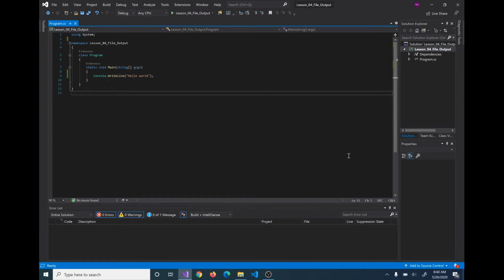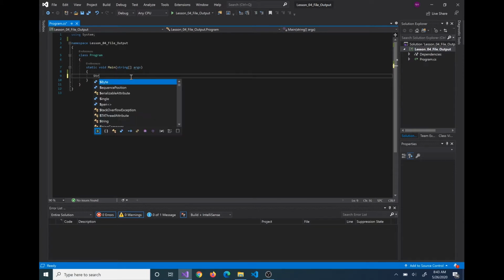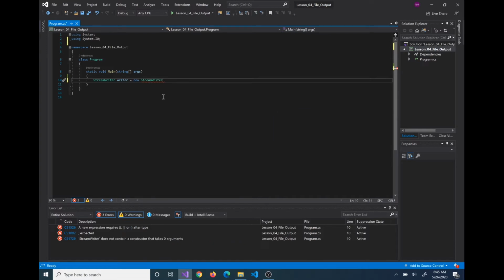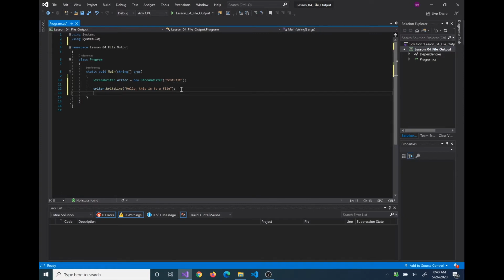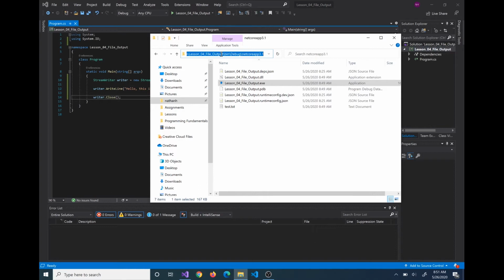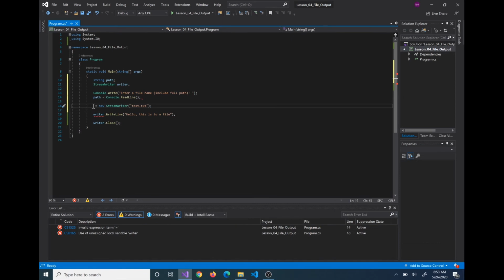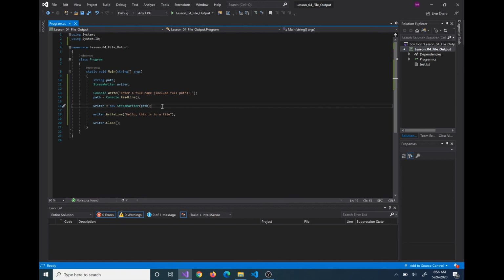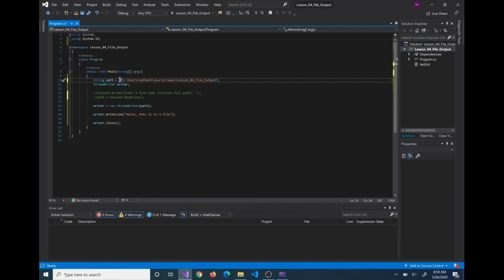Lesson04 [Supplemental] -Text File Output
A brief video demonstrating how to output text to a file using a StreamWriter.